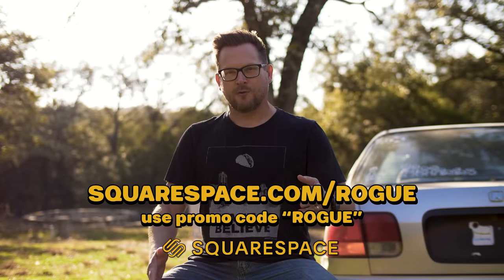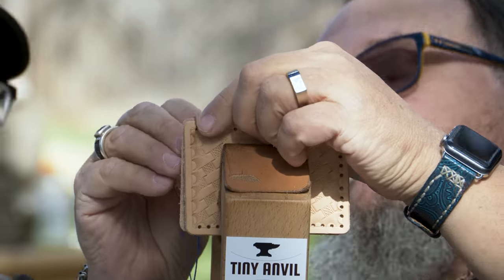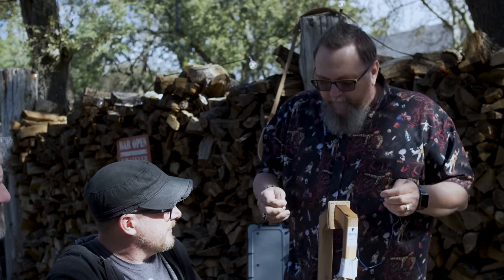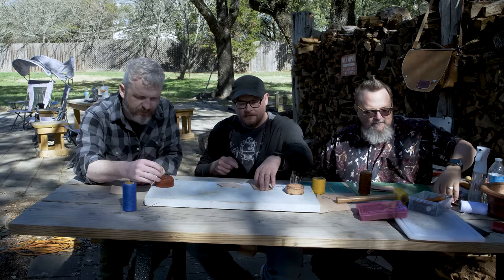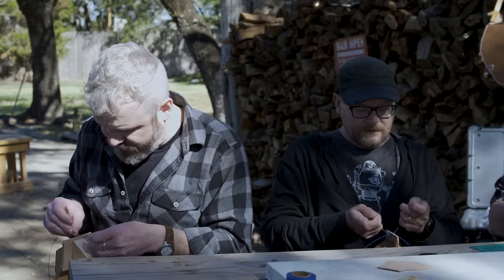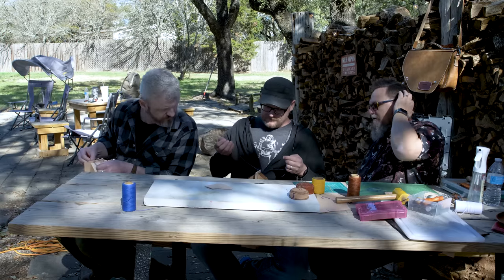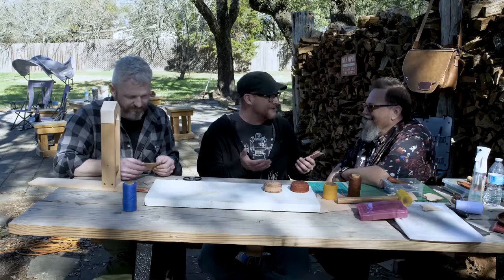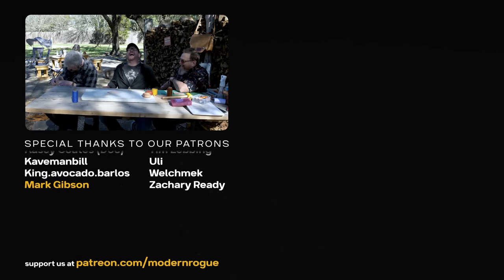Advanced Leather: Saddle-Stitching (w/ CJ Johnson)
We're joined with CJ Johnson who shows us how you get started working with leather, what it can cost, and the basics of cutting and punching.

⸺ links ⸺⸺⸺⸺⸺⸺⸺⸺
Tiny Anvil Leather

⸺ music ⸺⸺⸺⸺⸺⸺⸺⸺
"Hit Replay" by John Montoya

⸺ chapters ⸺⸺⸺⸺⸺⸺⸺⸺
0:00 - intro
0:47 - we're back w cj!
4:09 - saddle stitching example
9:41 - okay, let's make a wallet!
19:06 - how to finish a stitch
24:05 - for 10% off
25:09 - outro + bonus clip

⸺ credits ⸺⸺⸺⸺⸺⸺⸺⸺
Brian Brushwood - host